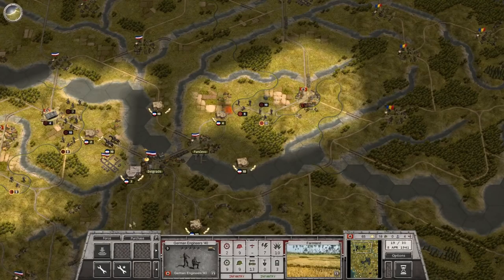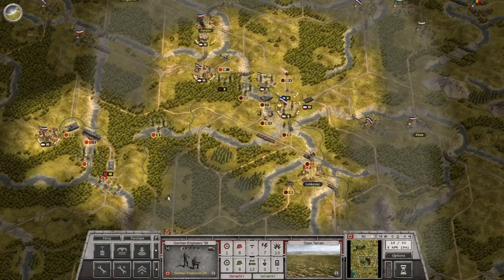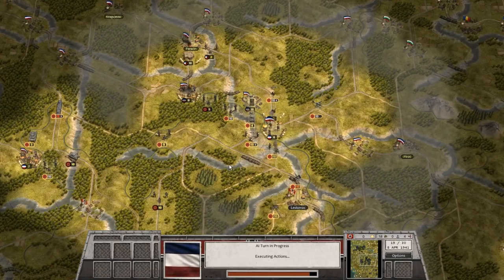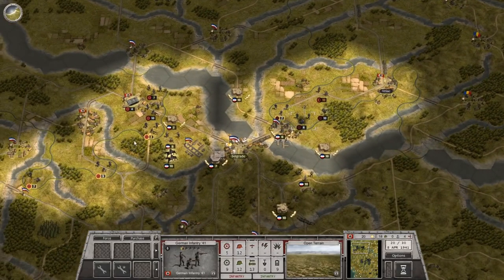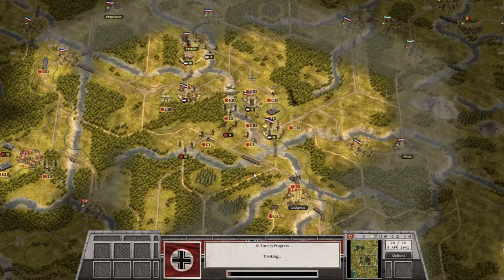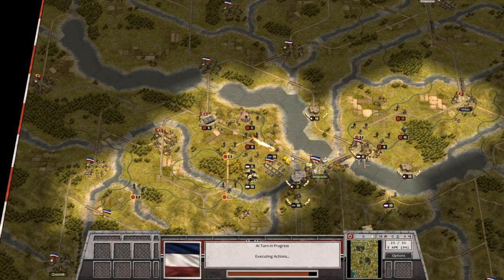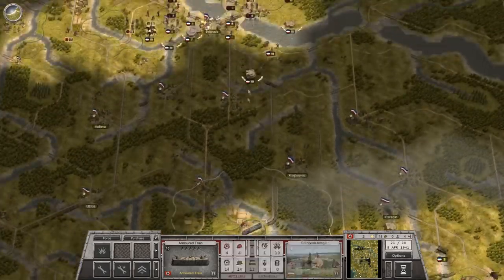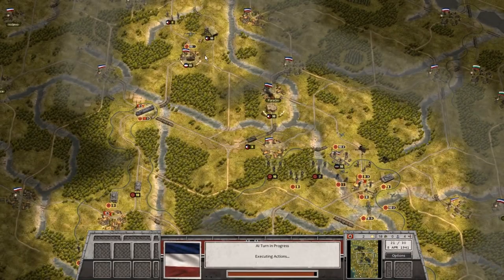The Fall of Belgrade - Order of Battle: Blitzkrieg - Part 19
Today we return to Order of Battle: Blitzkrieg and my campaign. In this video we conquer the Yugoslavian capital Belgrade, finishing the campaign to crush the Balkan nation.